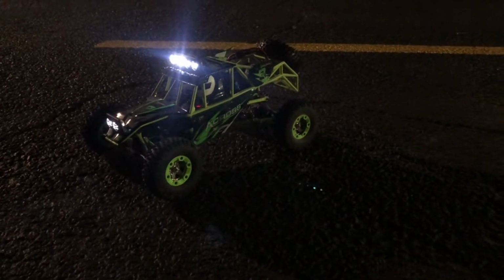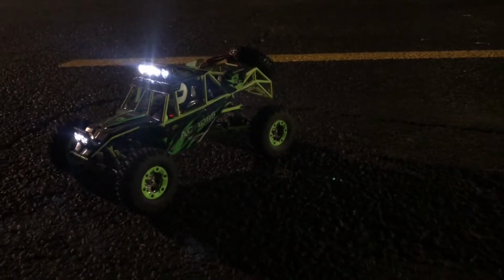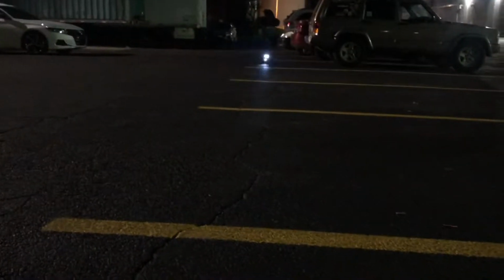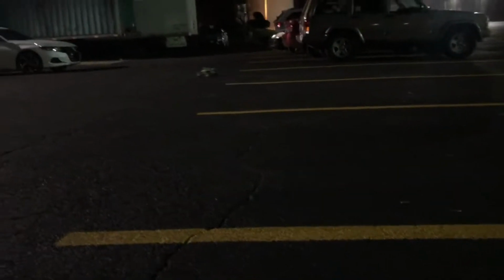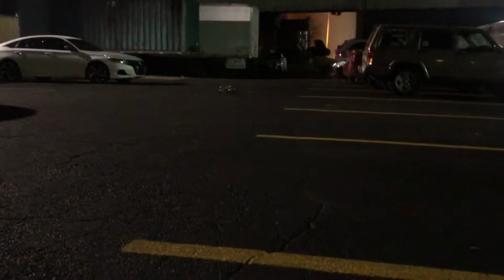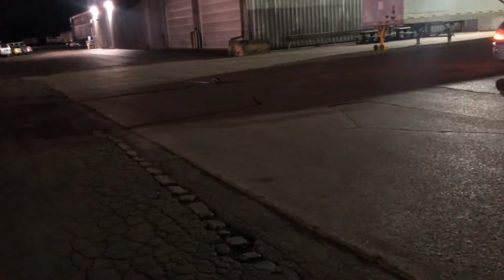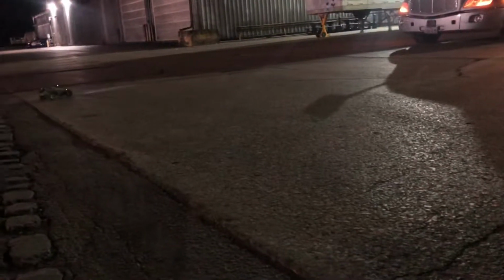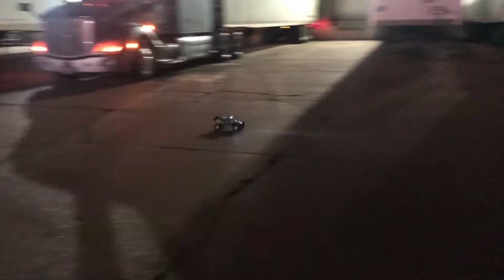WLTOYS 12428 - Awesome Night Run🤘🏾🛻💨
WLTOYS 12428

I love this Rc 🚗 Car

Night Run